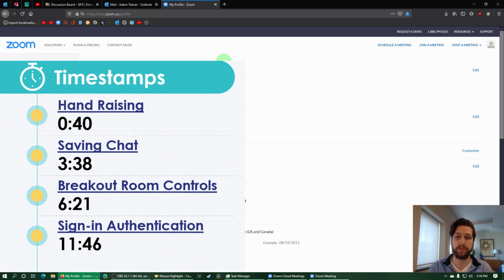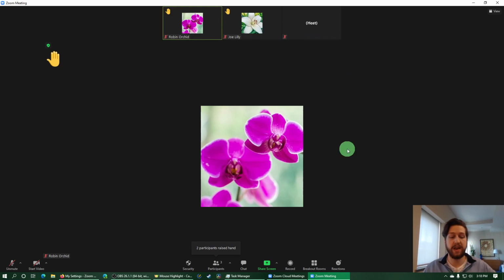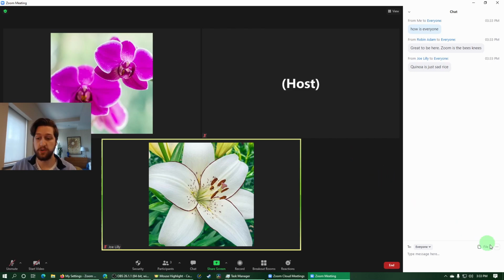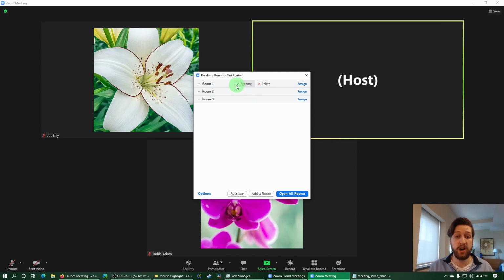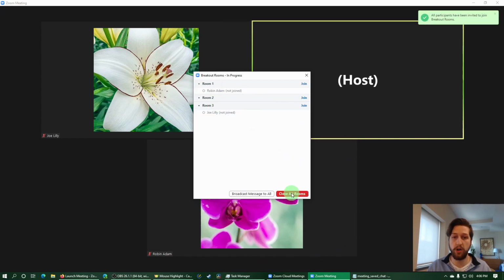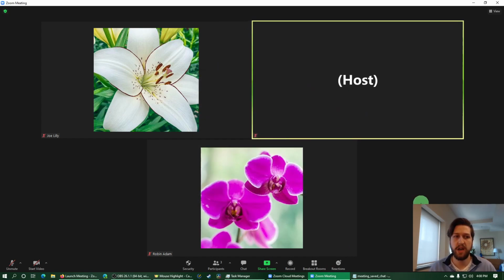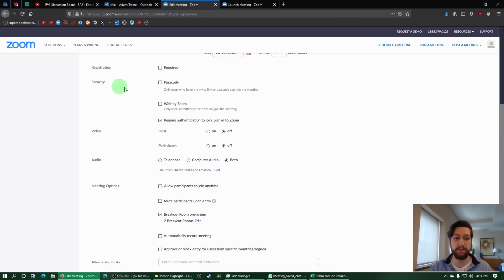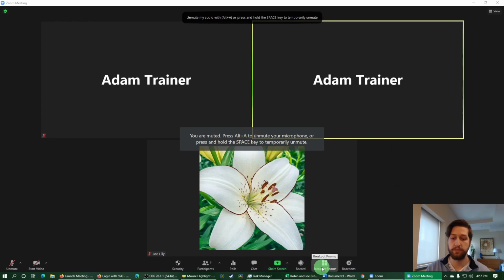Follow-up Zoom Tutorial.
Hand Raising 0:40
Saving Chat 3:38

Breakout Room Controls 6:21
Sign-in Authentication 11:46

Thumbnail Image Vector photo created by kroshka__nastya